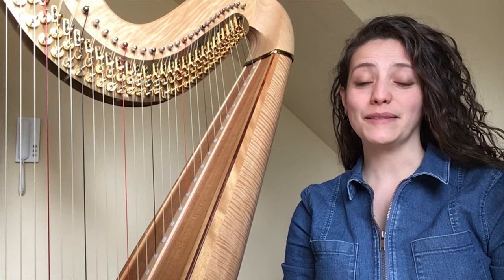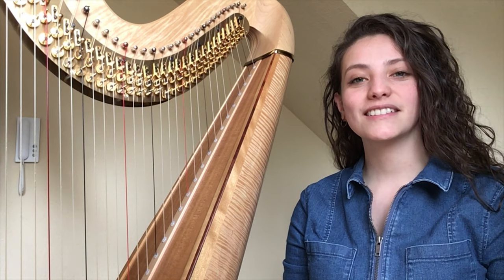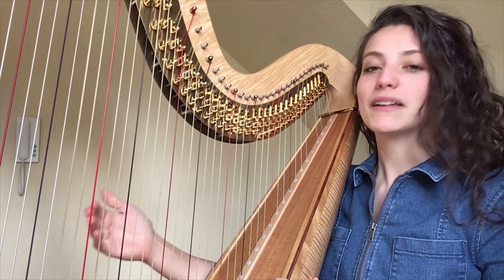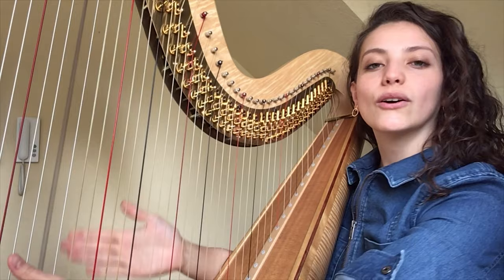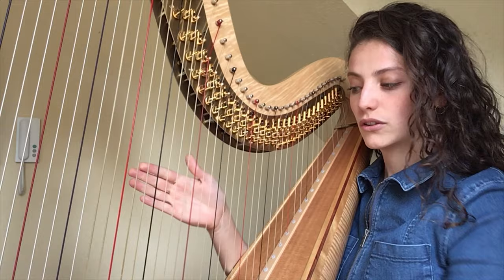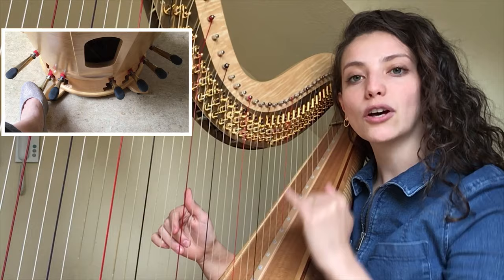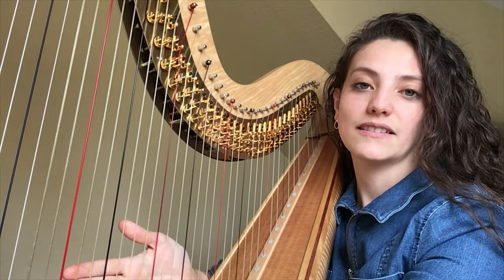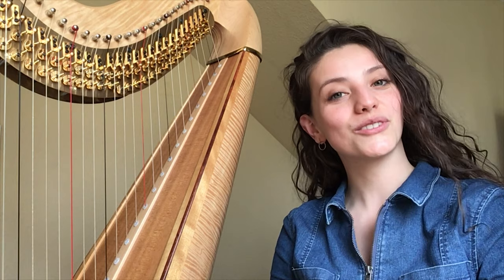OrchesTOUR - Folge 17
Daphné Coullet stellt die Harfe vor